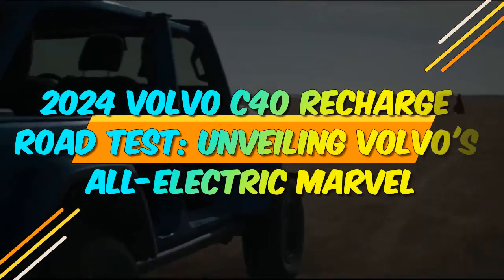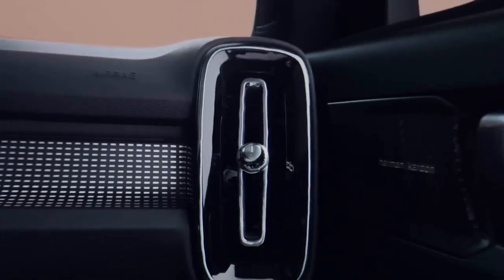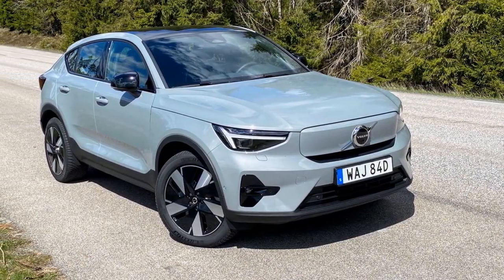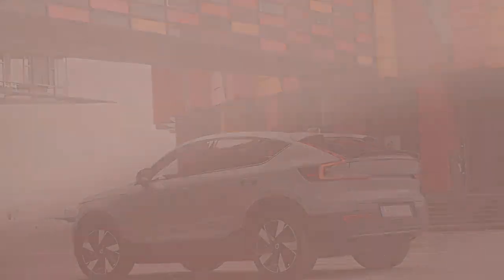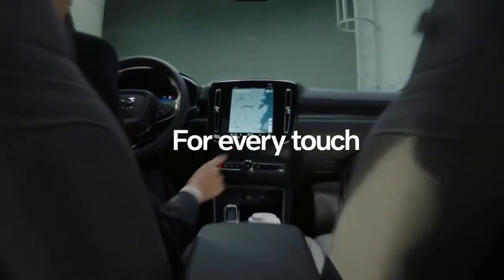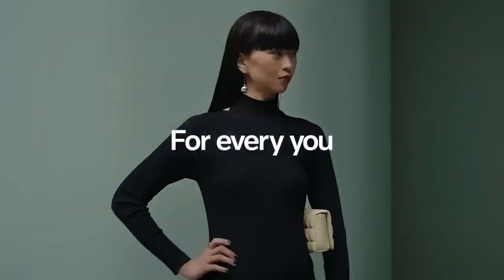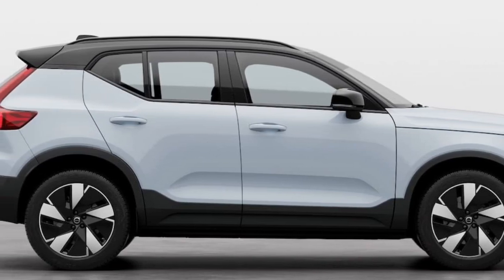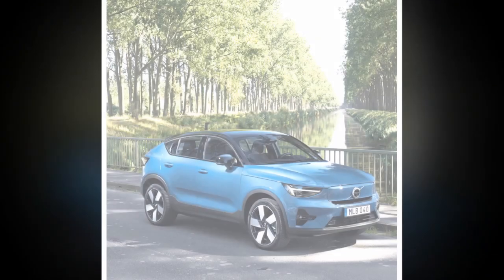2024 Volvo C40 Recharge Road Test, Unveiling Volvo's All Electric Marvel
2024 Volvo C40 Recharge Road Test, Unveiling Volvo's All Electric Marvel

1. We use trusted media sources in loading news and narrative content that we provide, in order to maintain accuracy and facts. We also include sources as references. please visit the sites we provide for more in-depth information related to the information or discussion we raise.

2. The material we use in making this video, is free and non-copyrighted content, or Creative Commons content, with fair use of content. If there is a problem or material that we use in the video in this channel, or there is a discussion about future business.

Thanks,